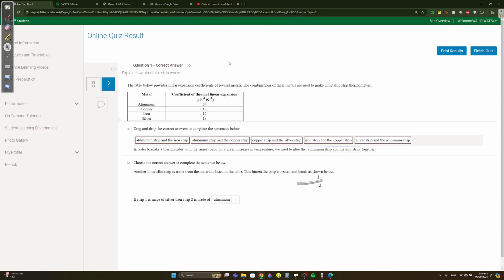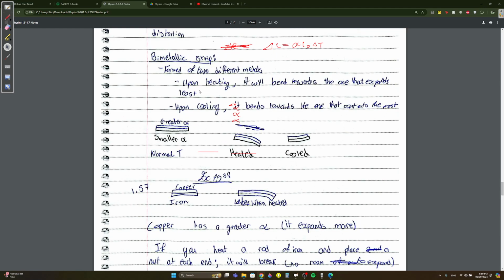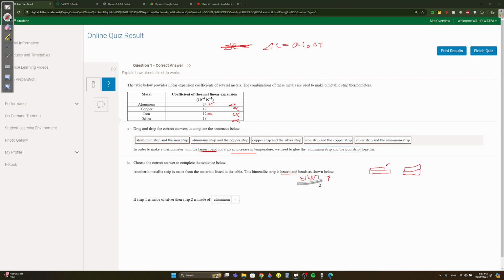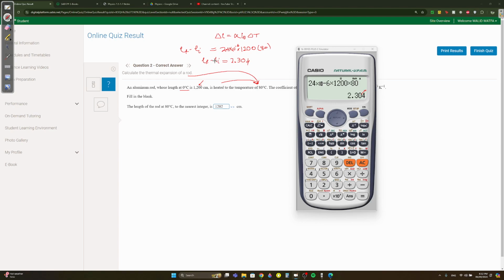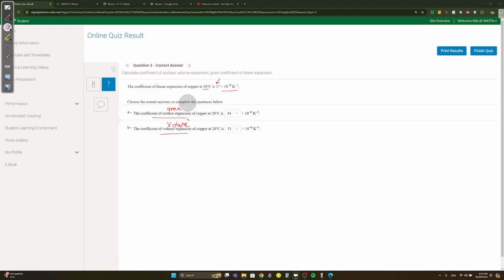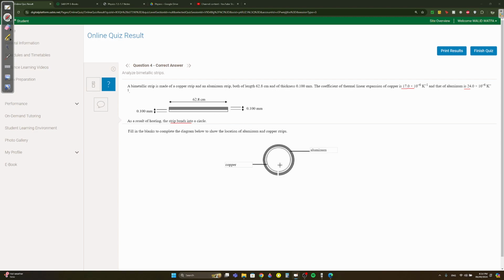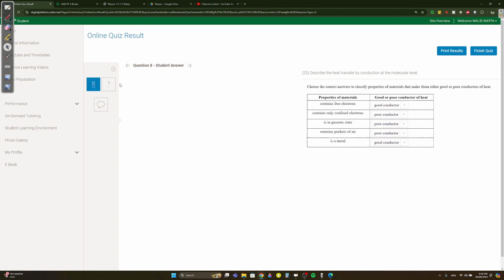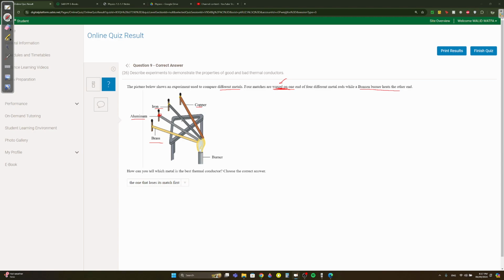Physics 1.6 - 1.7 Quiz Level M